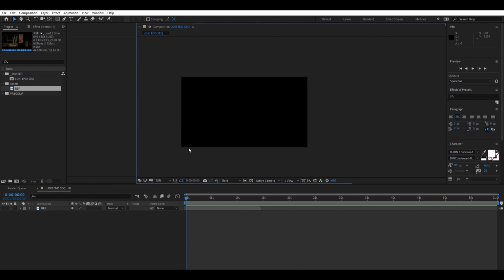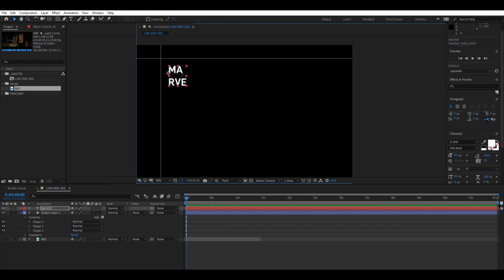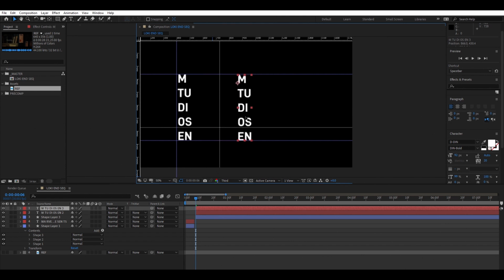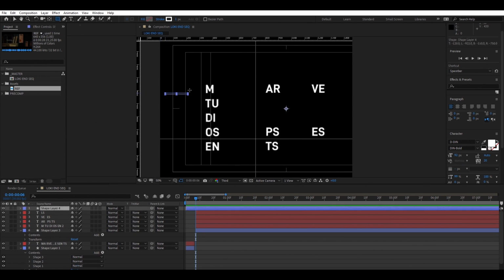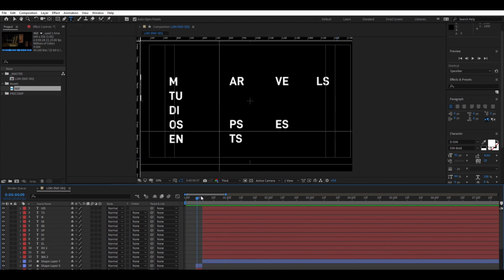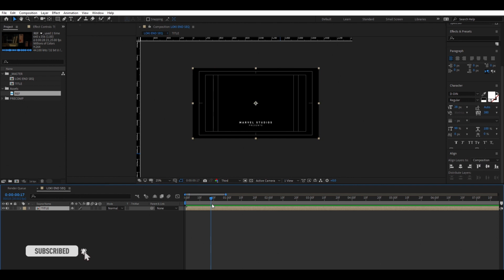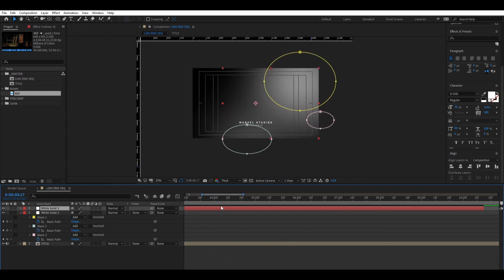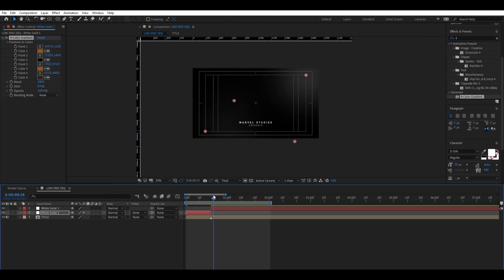【PATCEMAD】Loki End Credits in After Effects!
After effects, How to do Loki end credit effects?

【Socials】

【Business】

【Referrals】